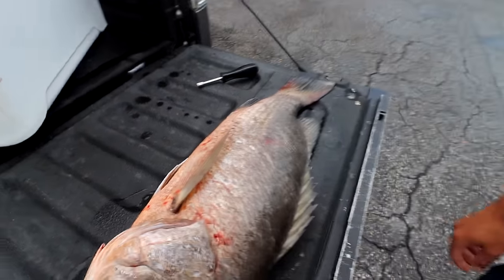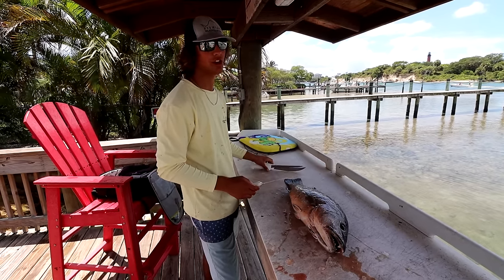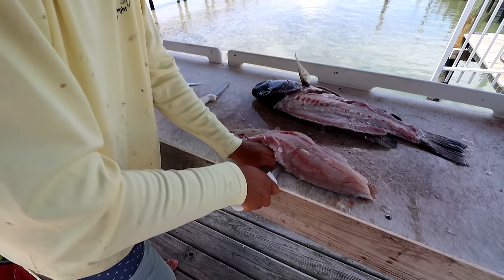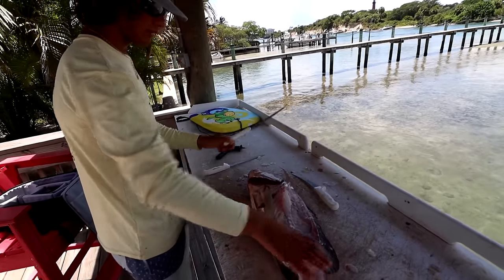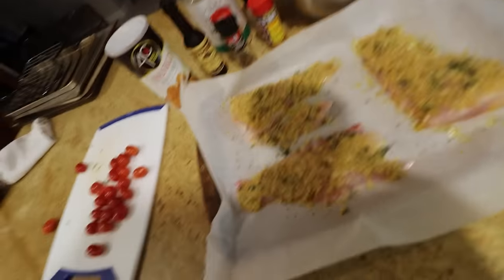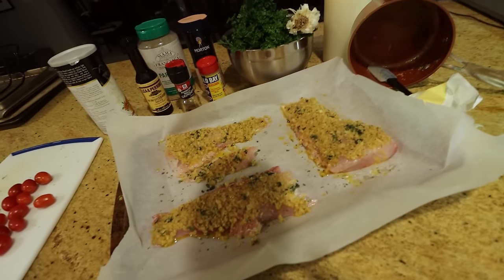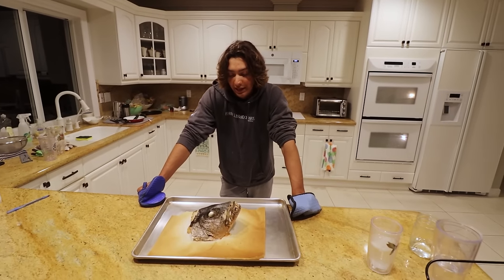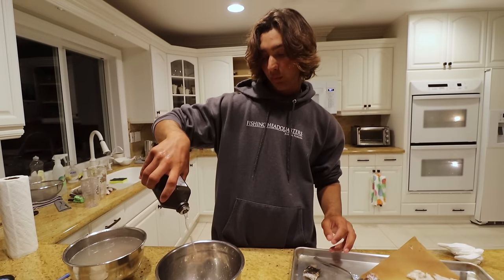THIS FISH HAS MONSTER TEETH! Cubera snapper clean cook mount (how to jaw mount your fish)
Hey guys, today I show you a nice 12 pound cubera Alec caught. In this video we clean it, cook it, and mount it, you don't wanna miss this one!